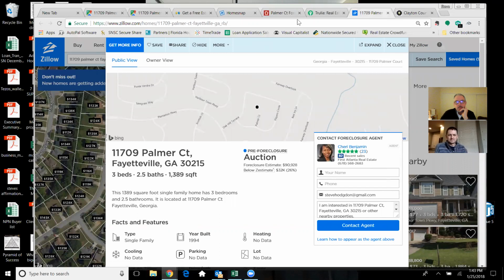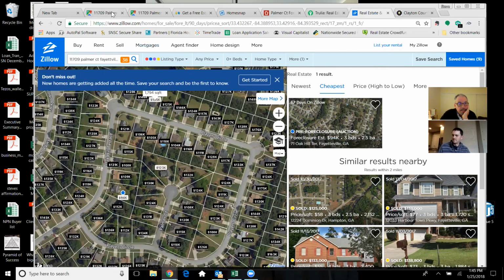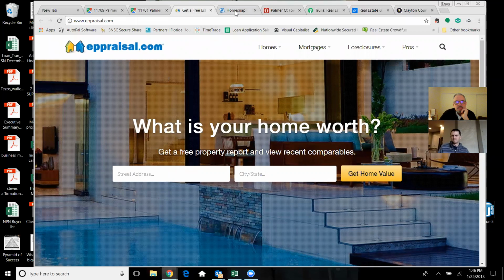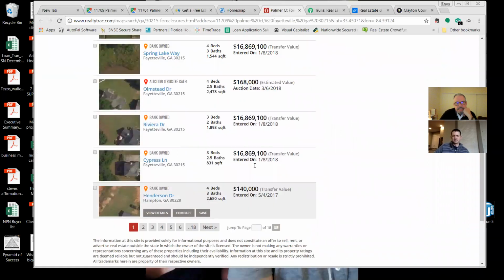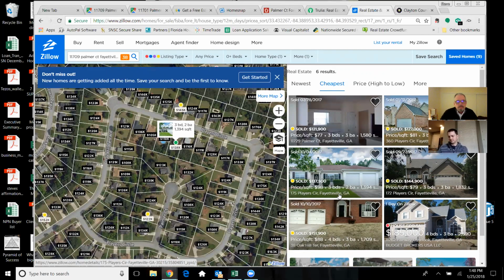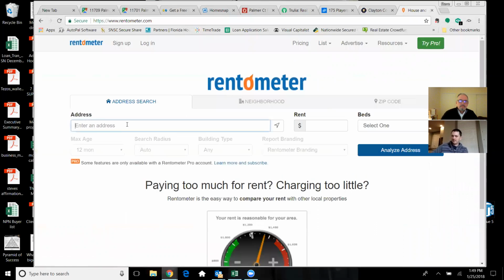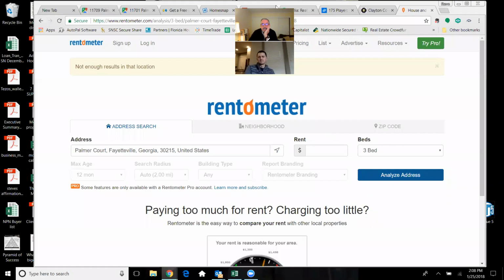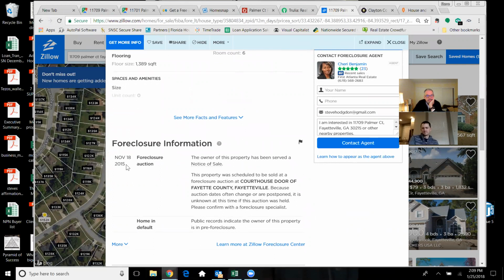Working out a 2nd lien when communication stops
posting live discussions with mortgage note investors to share information and help others invest with greater safety and success. We are NOT investment advisors. We are sharing our own experiences for education purposes only